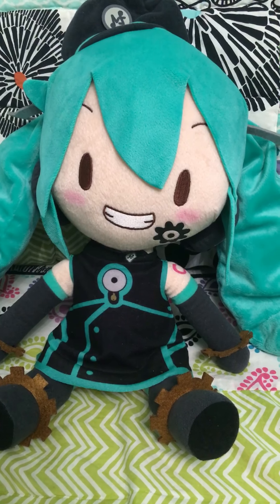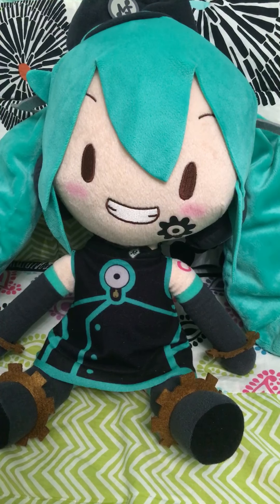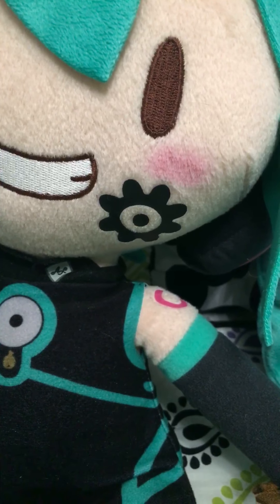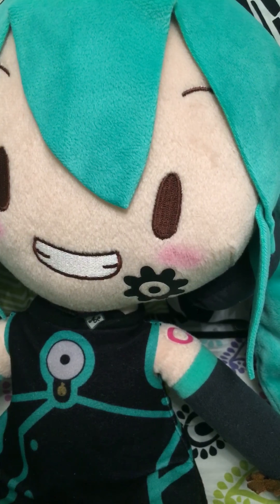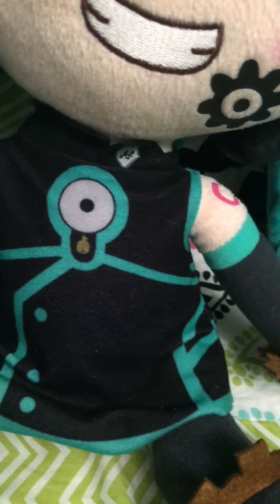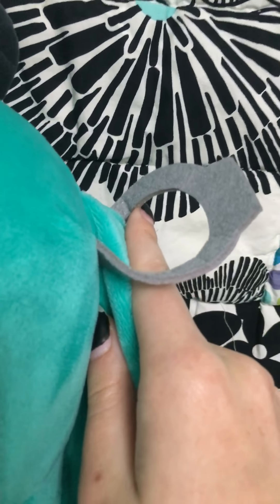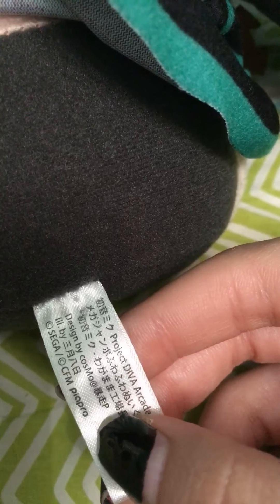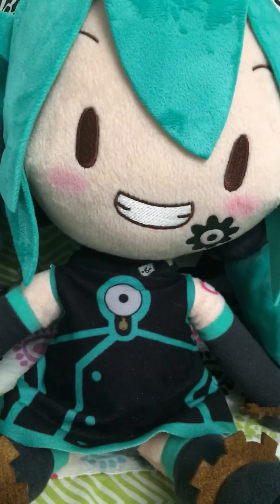SegaPrize Factory Tyrant Miku Plush Review 🎼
So yeah, this is what I got at MomoCon last weekend. I really love this plushie!!! Super soft and huggable. I also forgot to mention that they have a Tricolor Airline Miku plush, though it’s not accurate to the actual module. The plushie’s hair is a bit longer. I’ve never spent $40 on any plushie, but like I said in the video, it was totally worth it, because this song is really good and the plush is adorable.

One day I might review my Banette PokéPlush. I apologize for the serious lack of uploads, I was in the process of moving, and we finished packing everything up. I also really didn’t have much stuff to review, since all of my plushies are sadly packed up.

On a positive note, I call this plush a Factory Tyrant, because that’s what the module is called in the games. I also don’t think that there isn’t any videos of her on YouTube, so I might be the first person to upload a video on this plush!!

Anyways, this is SonicStalker123 signing out!